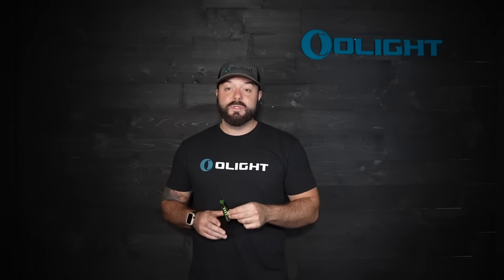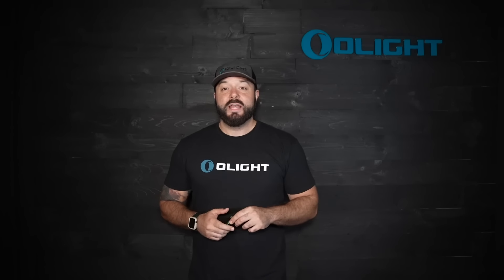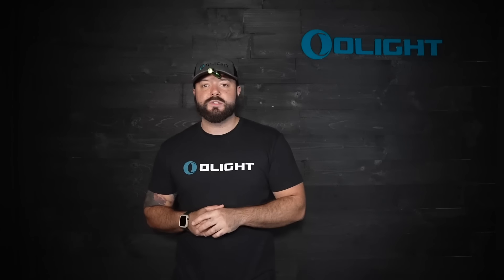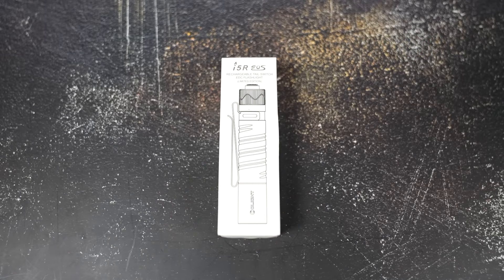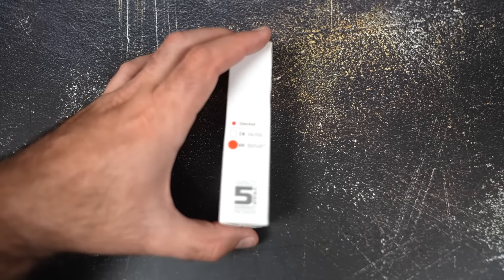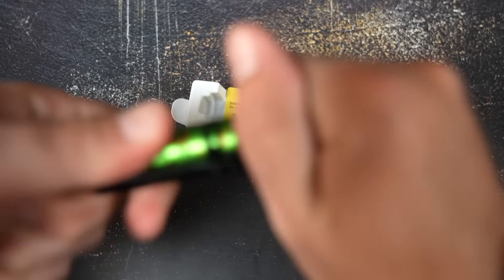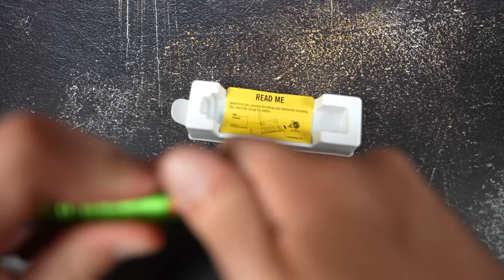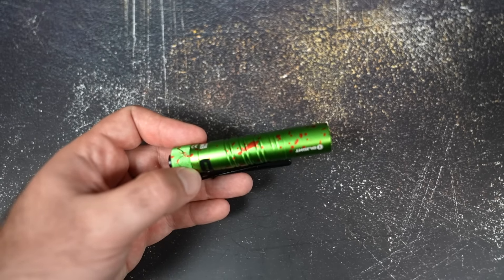Olight Zombie Flashlight!!??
1.

Get the FB Group Exclusive Zombie I5R RIGHT NOW!!! Head to the group and get the code, then head to our website to purchase yours!

We even have bundle options with the lime green S2R Baton II and Dark Green Obulb MC!

What are you waiting for? With 124K members in the group, these will absolutely sell out! Head to the link above!